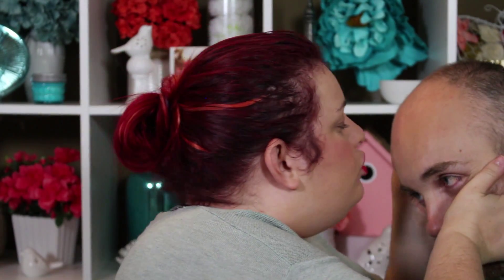Thursday's Treasure or Trash - NYC Smooch Stains!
Hey Everyone,

  I haven't done one of these in so long, it's crazy how long, but here is a new one on the NYC Smooch Proof Liquid Lip Stains, enjoy!

GlossyBox!

Try IPSY!